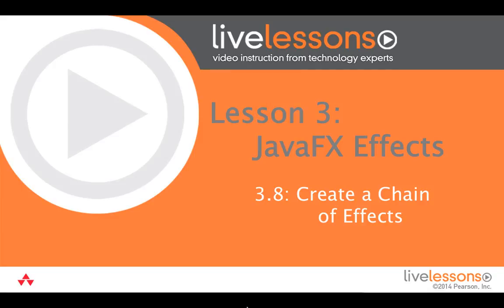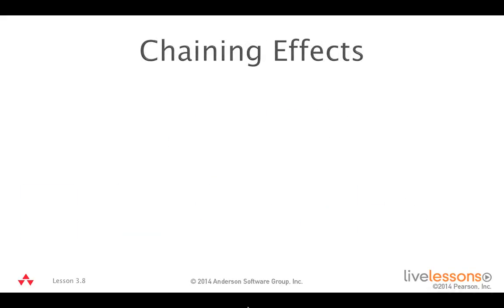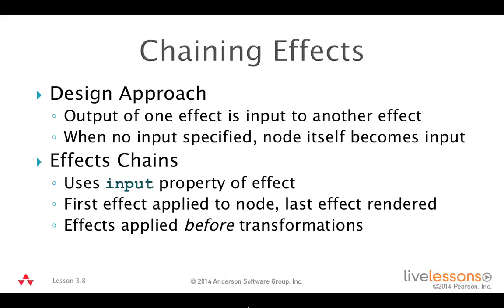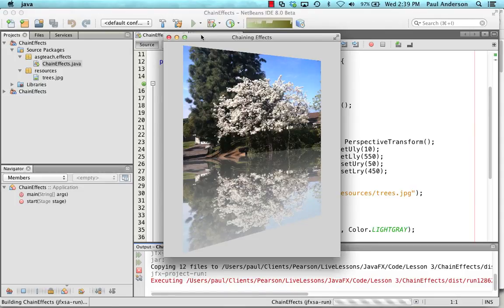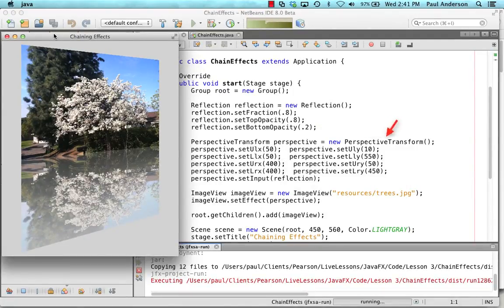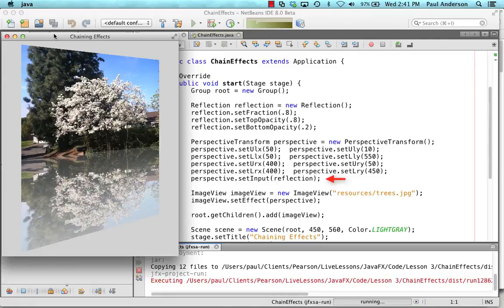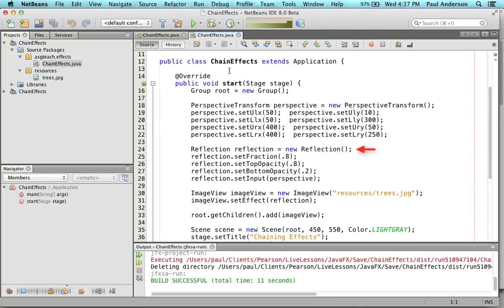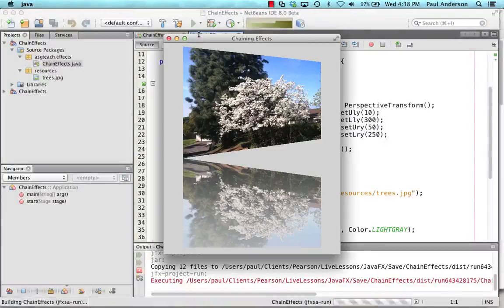Create a Chain of Effects in JavaFX 3.8